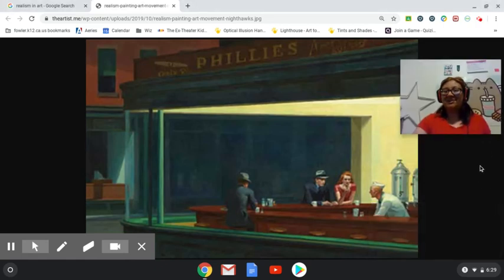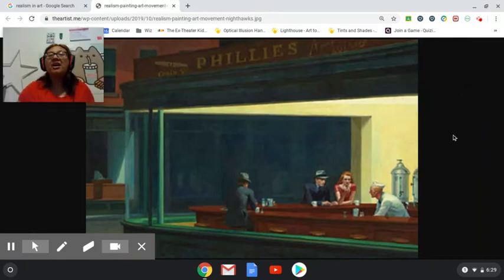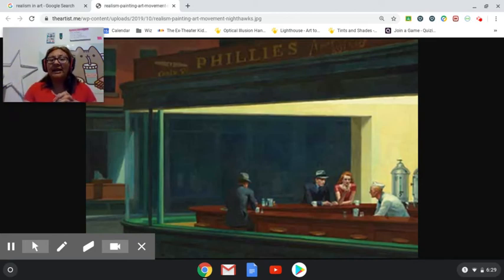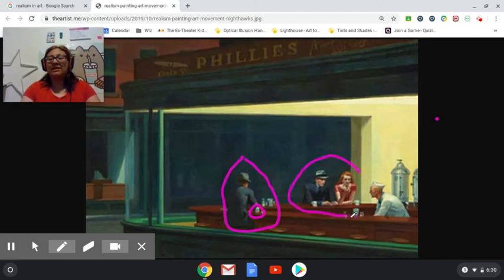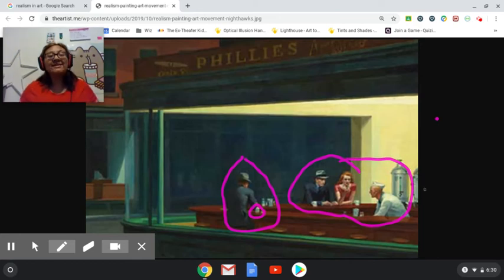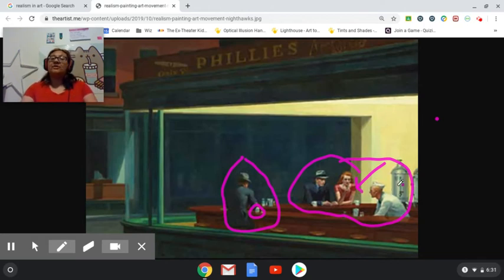Untitled: Mar 31, 2020 6:32 AM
Diner picture